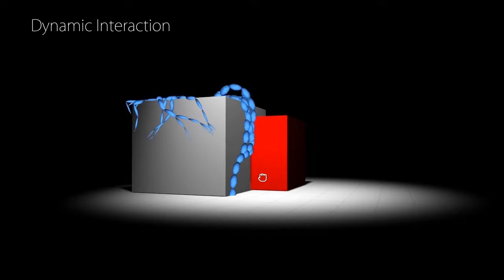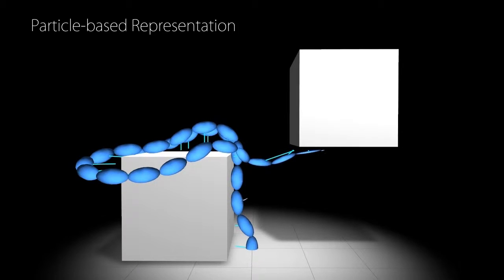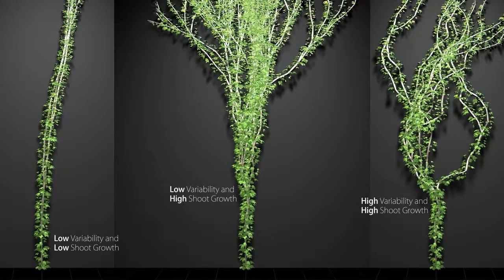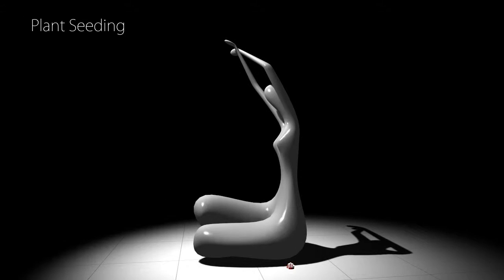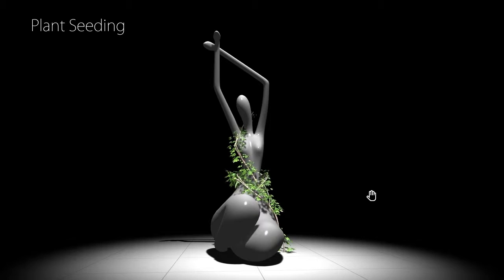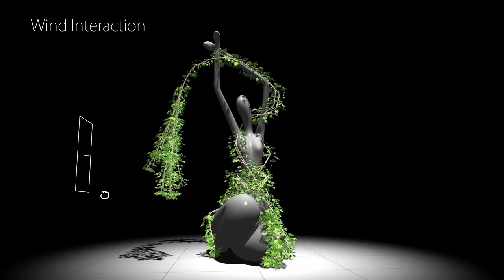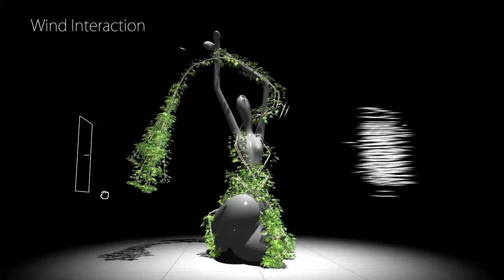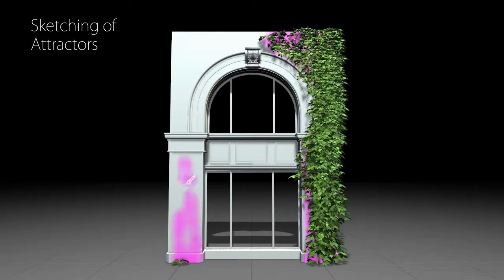Interactive Modeling and Authoring of Climbing Plants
We present a novel system for the interactive modeling of developmental climbing plants with an emphasis on efficient control and plausible physics response. A plant is represented by a set of connected anisotropic particles that respond to the surrounding environment and to their inner state. Each particle stores biological and physical attributes that drive growth and plant adaptation to the environment such as light sensitivity, wind interaction, and physical obstacles. This representation allows for the efficient modeling of external effects that can be induced at any time without prior analysis of the plant structure. In our framework we exploit this representation to provide powerful editing capabilities that allow to edit a plant with respect to its structure and its environment while maintaining a biologically plausible appearance. Moreover, we couple plants with Lagrangian fluid dynamics and model advanced effects, such as the breaking and bending of branches. The user can thus interactively drag and prune branches or seed new plants in dynamically changing environments. Our system runs in real-time and supports up to 20 plant instances with 25k branches in parallel. The effectiveness of our approach is demonstrated through a number of interactive experiments, including modeling and animation of different species of climbing plants on complex support structures.